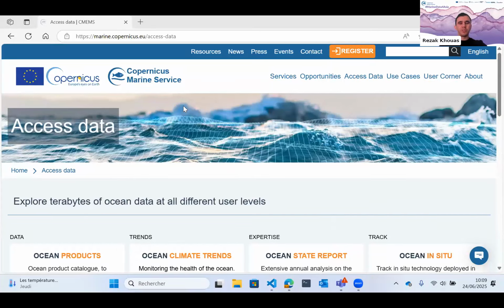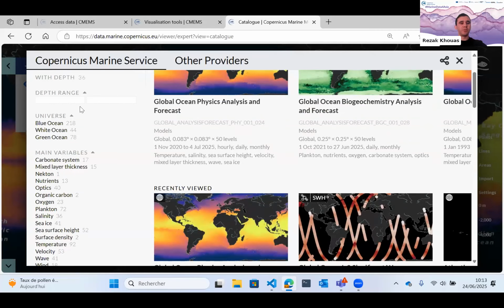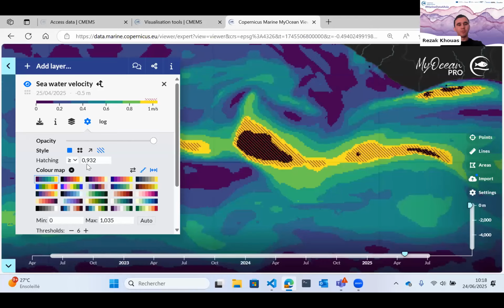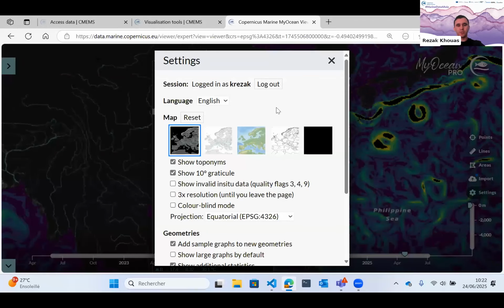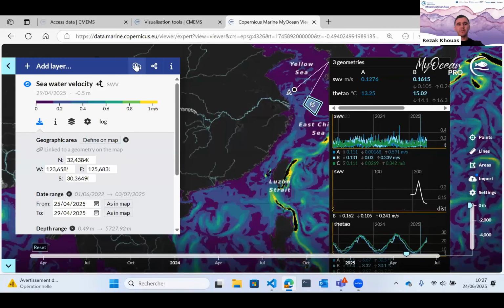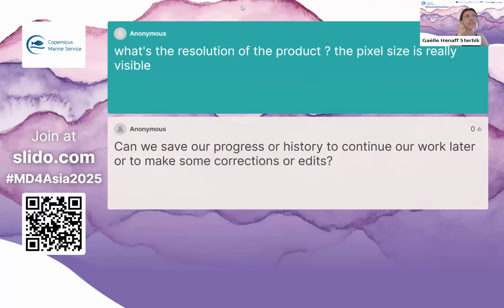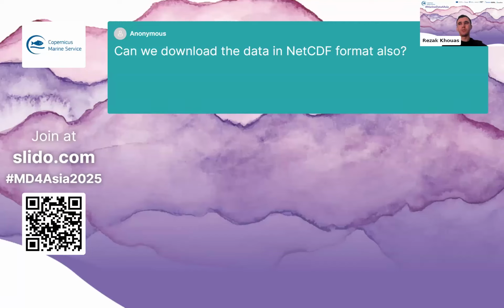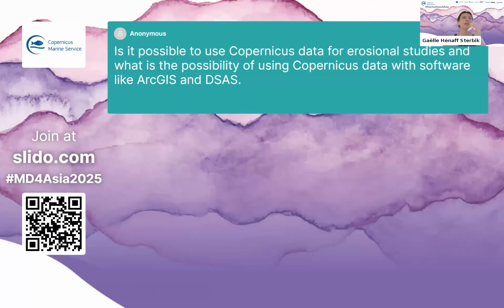MD4 Asia - MyOcean Pro Viewer demo + Q&A